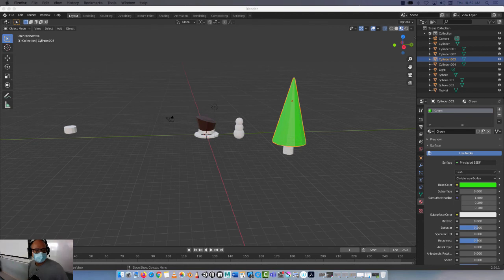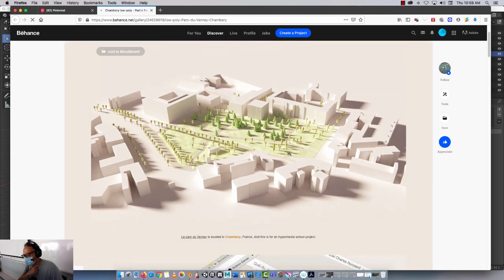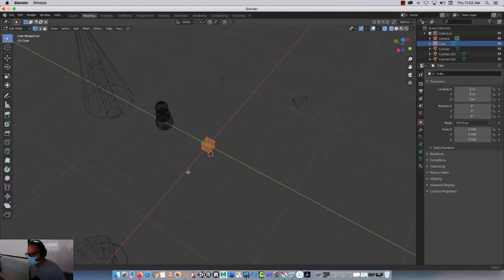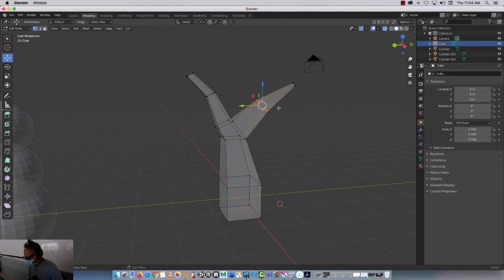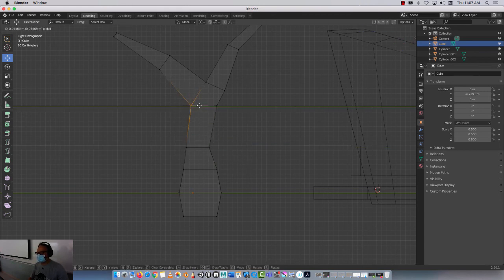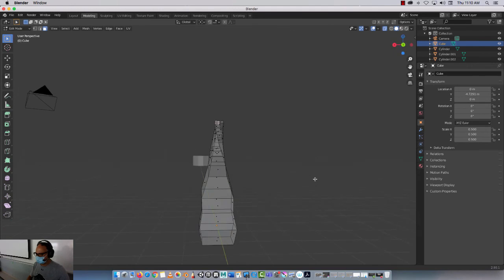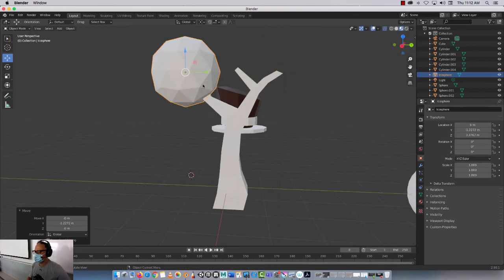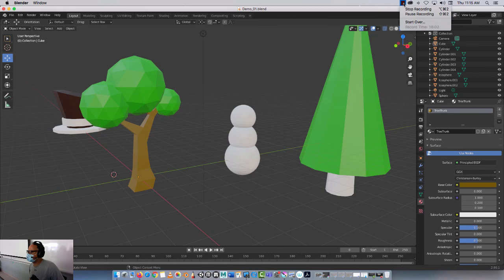Intro to Blender 2.9 Part 3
Learning a new application brings certain amount of challenges, please work with me, we will get through this, no one will ever be expected to master an application, we are simply using tools towards an end means; we will have fun together by creating simple environments using low poly primitives, with a simple colour pallet and lighting.